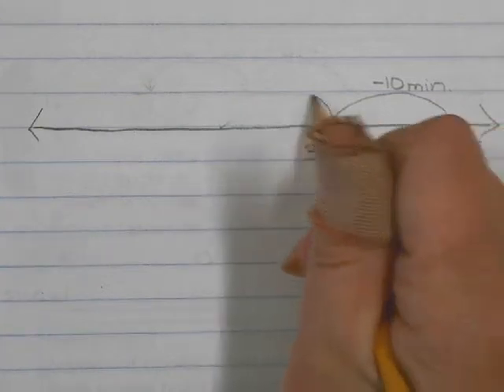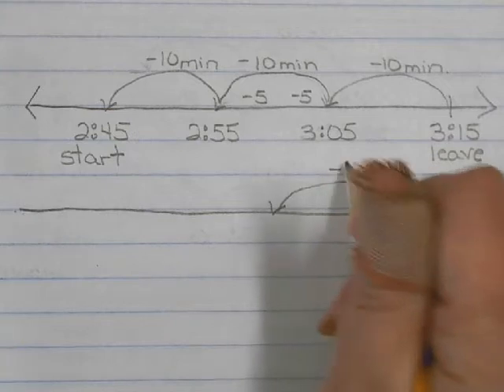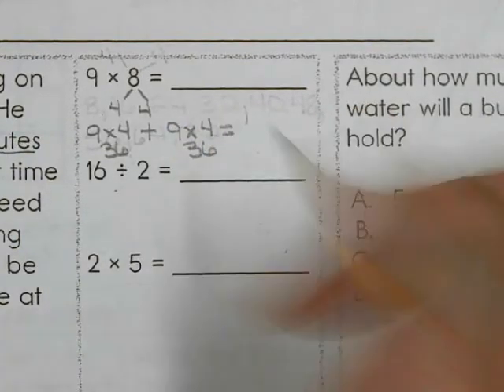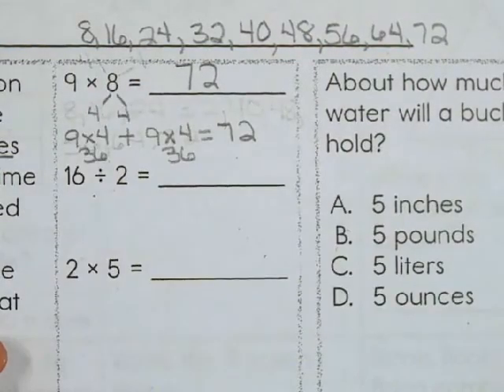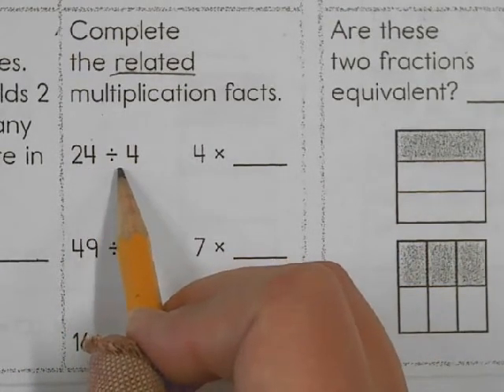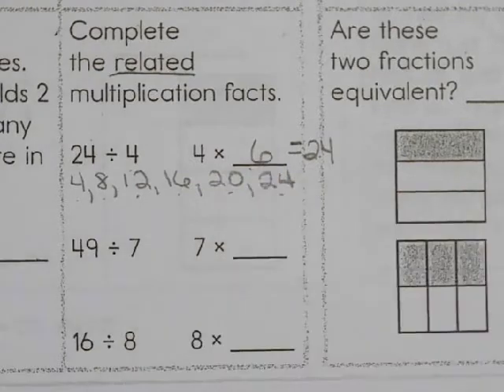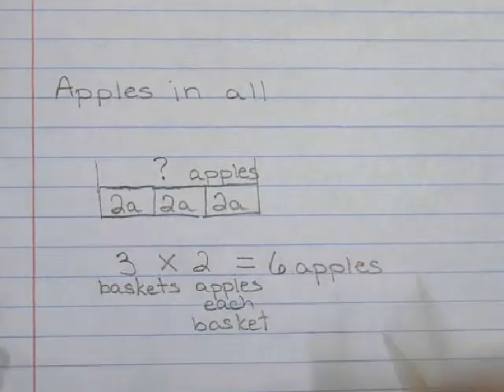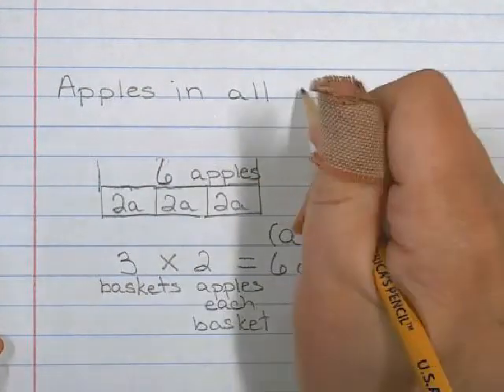DMA Week31 Day1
Students will find solutions to the 4 review problems for the DMA Week31 Day 1.